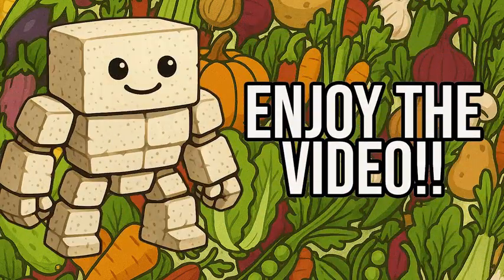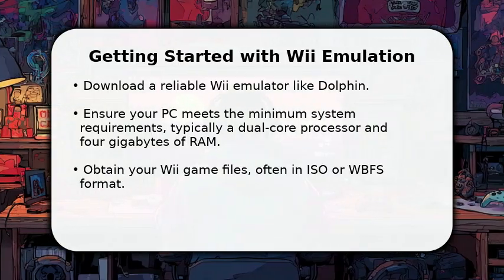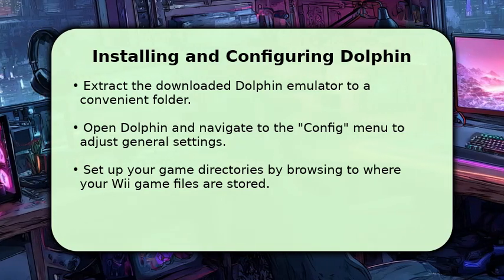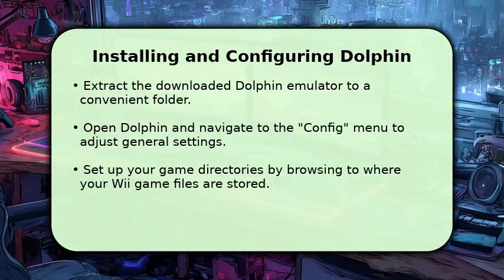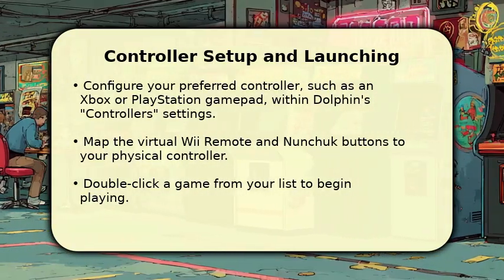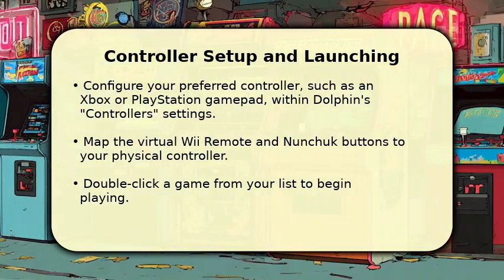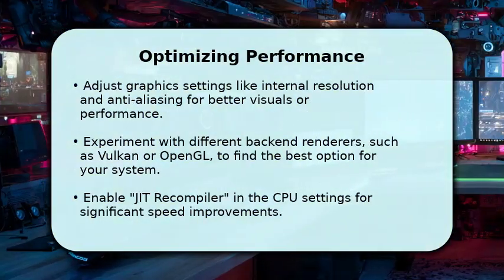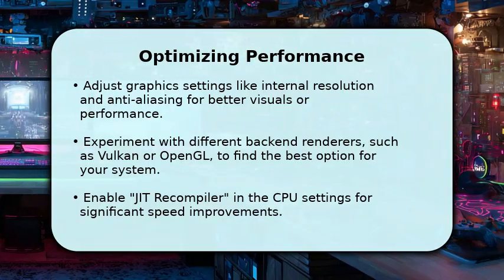How to Play Nintendo Wii Games on PC 2025 - Easy Guide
▸ :^) Are you looking to relive your favorite Nintendo Wii moments but don't have the console anymore? This comprehensive guide will show you exactly how to play Nintendo Wii games on your PC, transforming your computer into a powerful gaming machine. You'll learn the step-by-step process for setting up a Wii emulator, configuring game controls – including how to connect a Wii remote or other gamepads – and optimizing settings for the best possible experience. Discover how to effortlessly enjoy classic Wii titles, from iconic adventures to party favorites, all on your personal computer. Our easy-to-follow instructions ensure that anyone can get started, regardless of their technical expertise. Dive into the world of Wii emulation and bring your beloved games back to life.